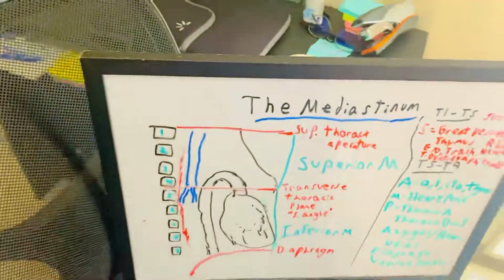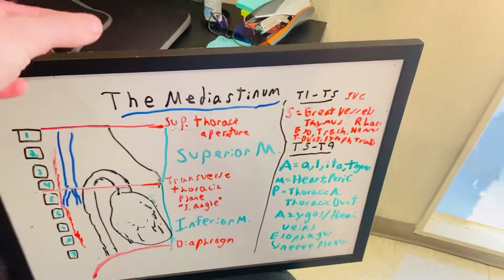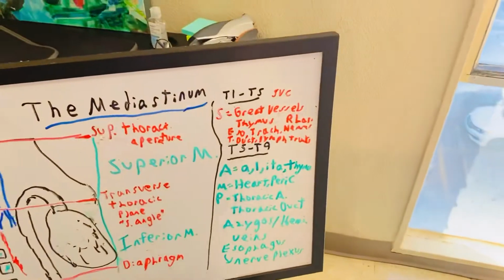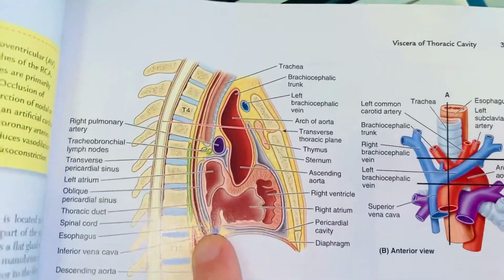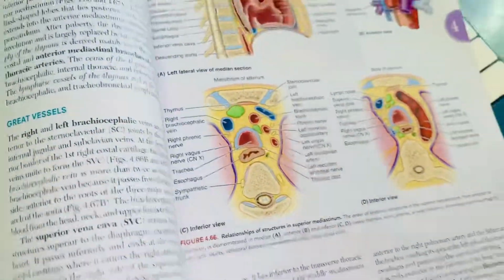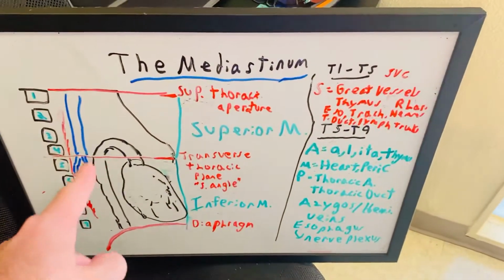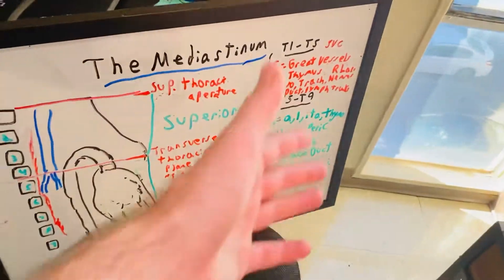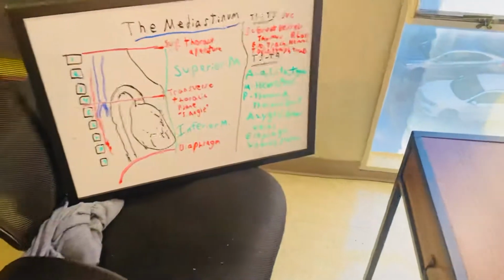The 🫀 Mediastinum !! - medicine with Au No